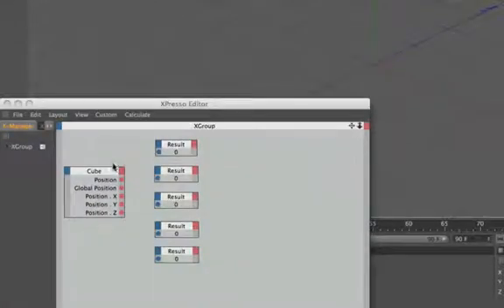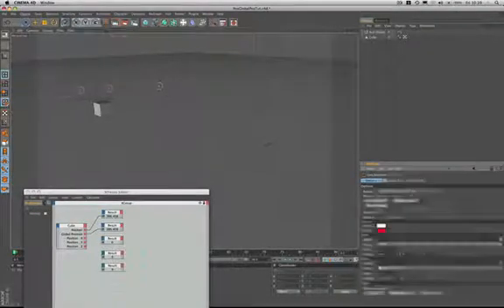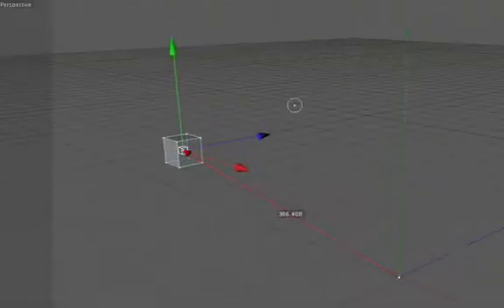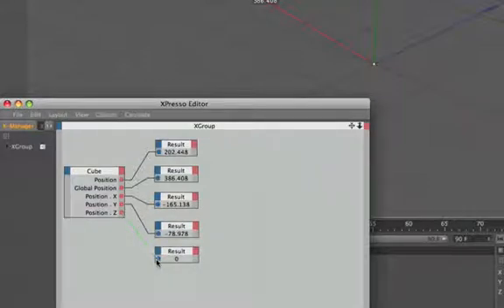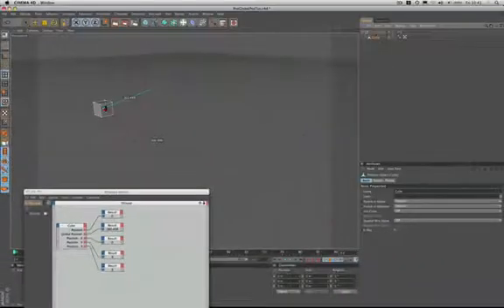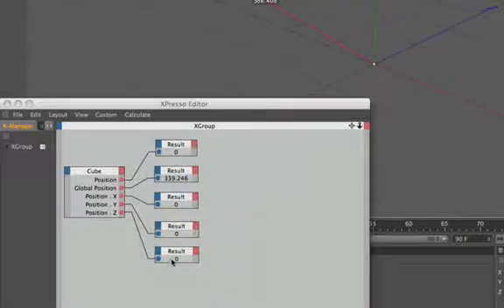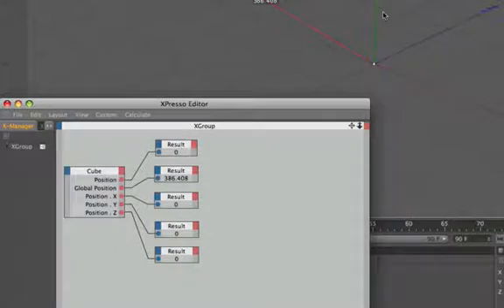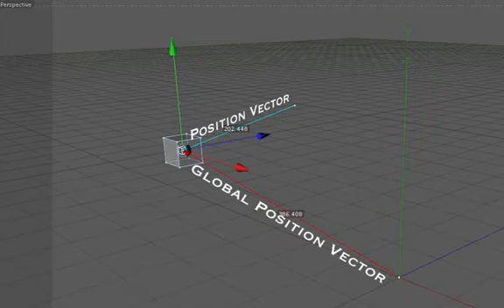Cinema 4D Xpresso Tutorial 7: Position & Global Position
In this Cinema 4D, Xpresso tutorial, I fully explain the very important difference, between an object's Position and Global Position and why using Global Position is sometimes essential.